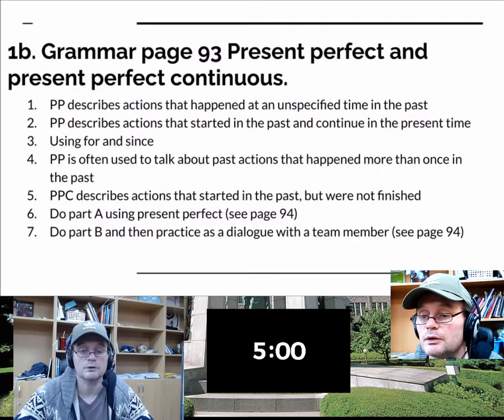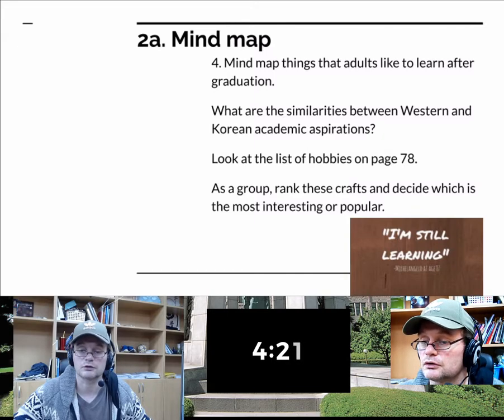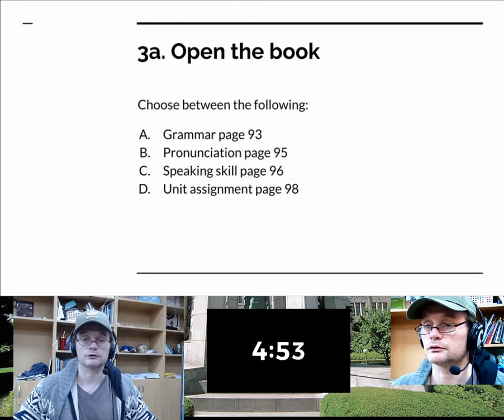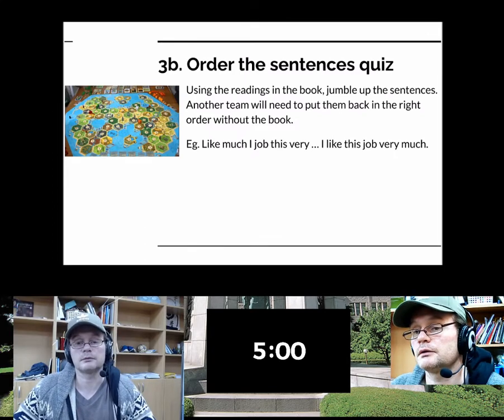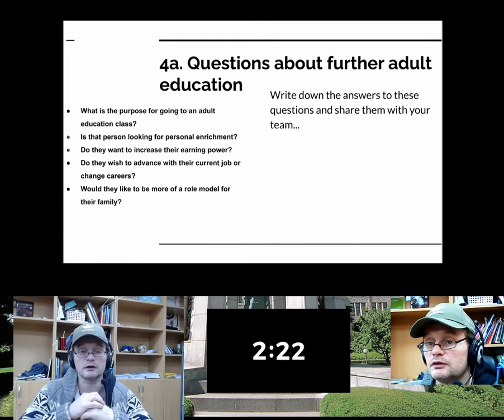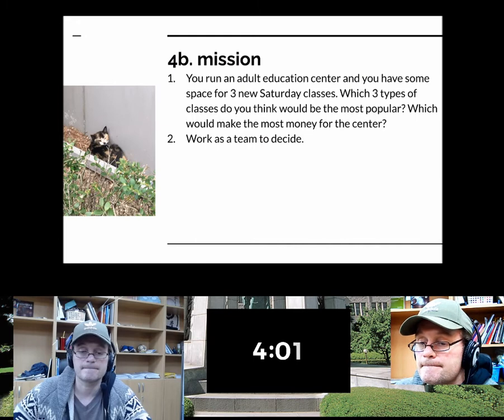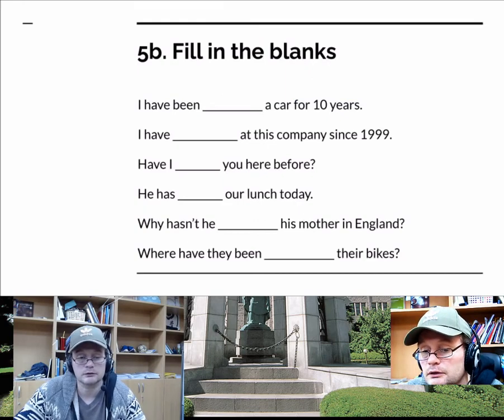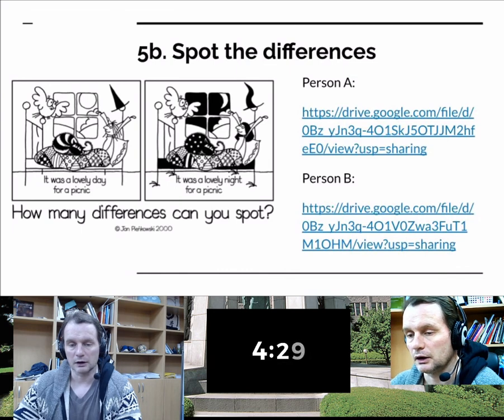EAS1A Q SKILLS 4 LESSON 10 UNIT 4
THIS IS THE VIDEO FOR THE MAKE UP CLASS. THE LINK BELOW IS CONNECTED TO THE PPT FOR THIS CLASS